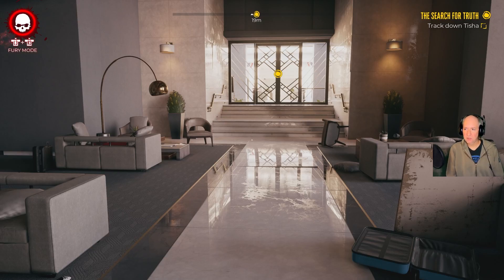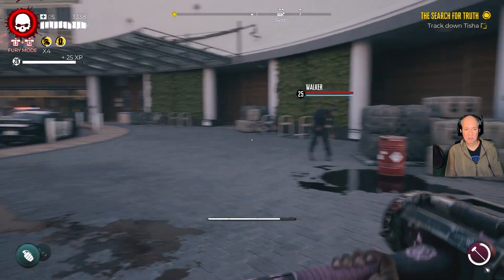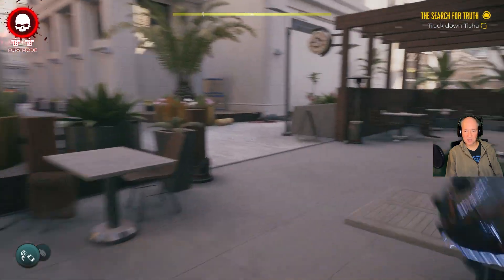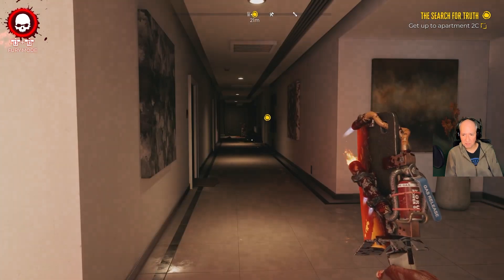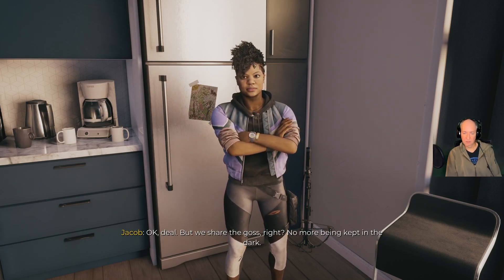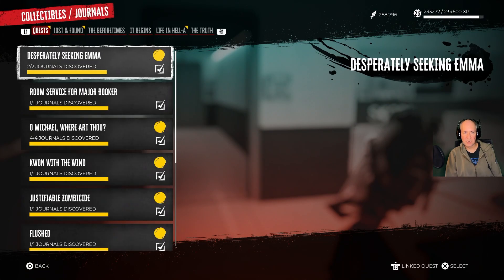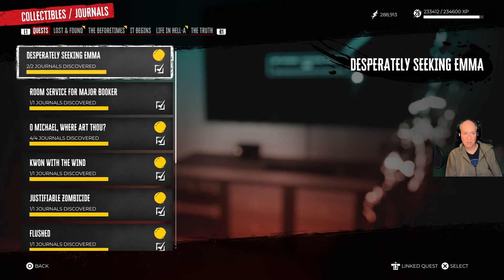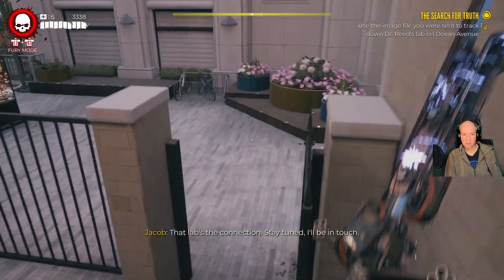Dead Island 2 #55 The Search for Truth quest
Continuing in Dead Island 2 as Jacob by starting The Search for Truth quest.